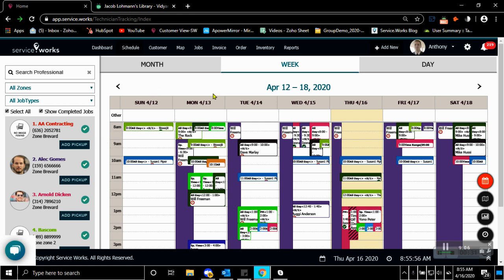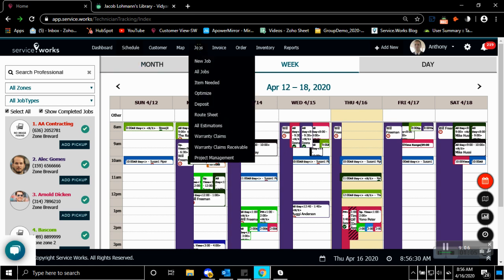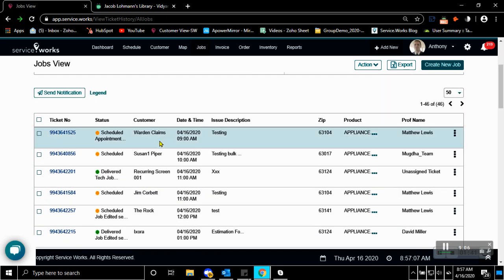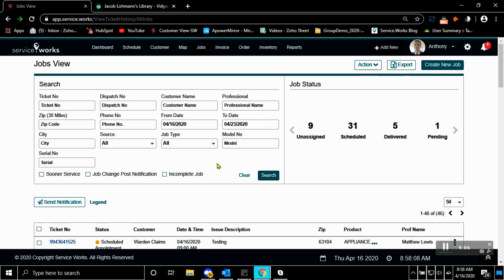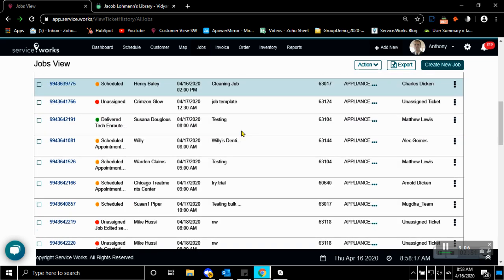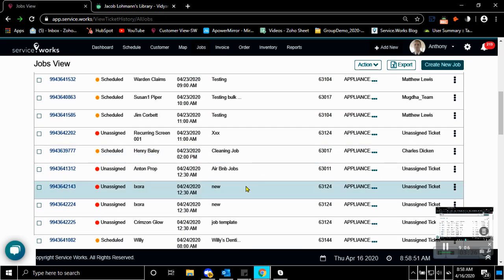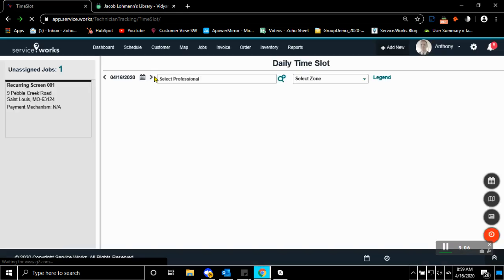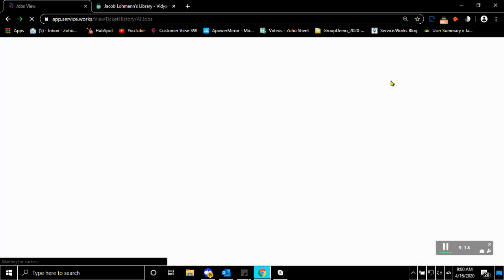ServiceWorks | Look at All Your Jobs at Once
This video describes various ways of examining your job board in ServiceWorks.

To sign up for a free 14-day trial visit our

Also, you can request a free demo of our software